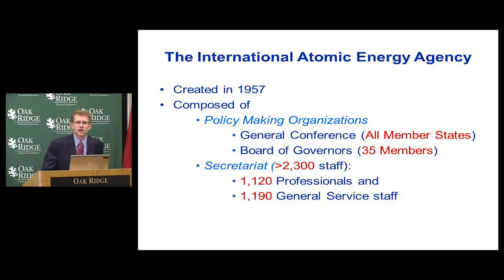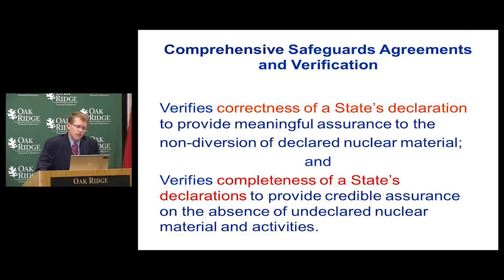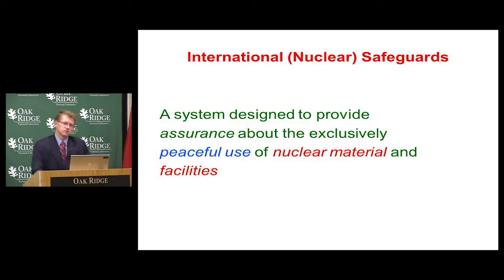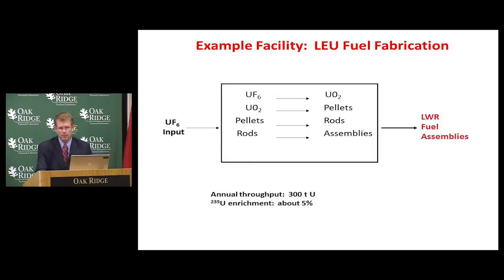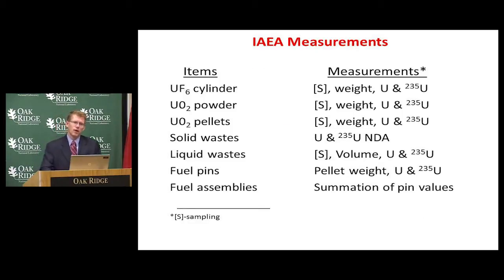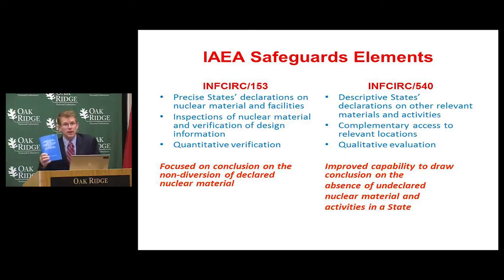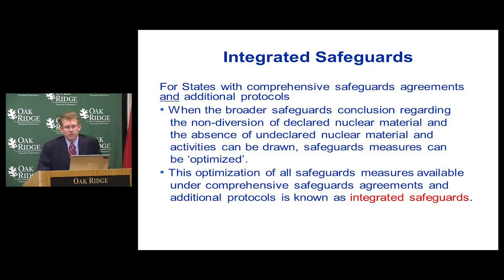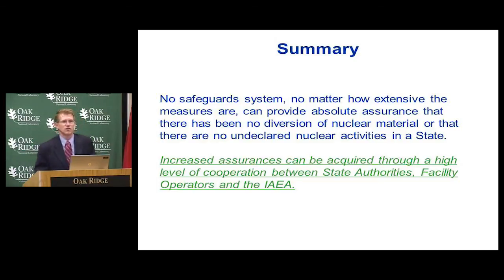IAEA Safeguards Implementation